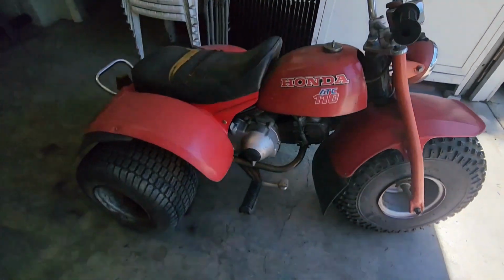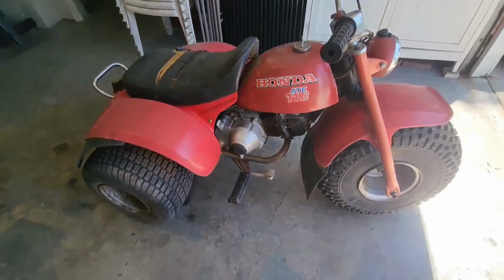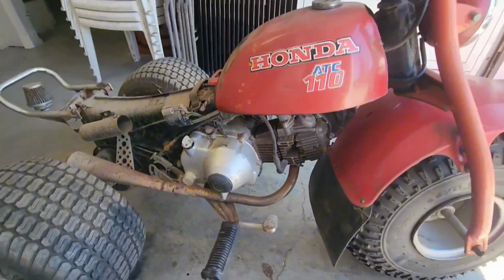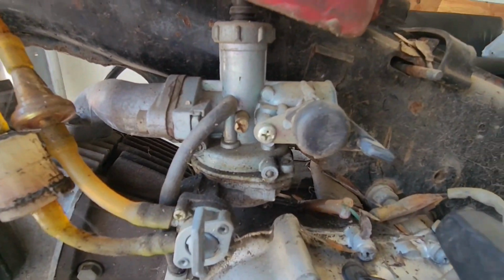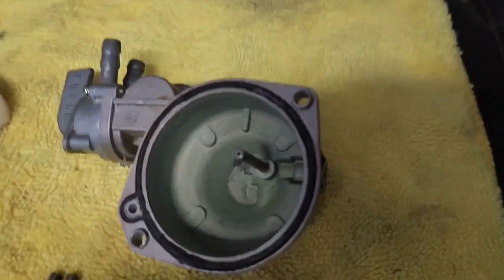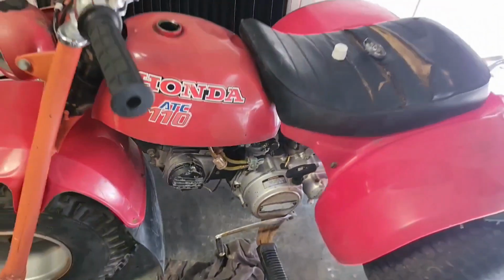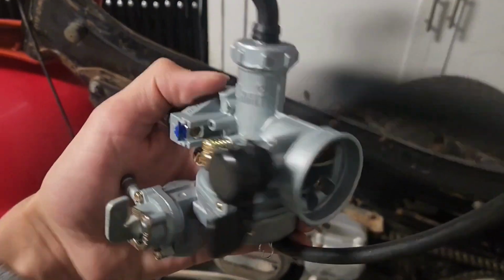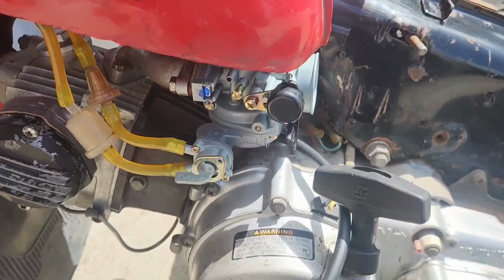Honda ATC110 3Wheeler